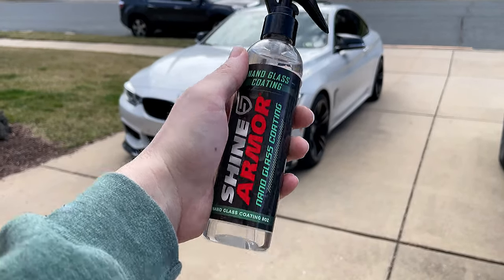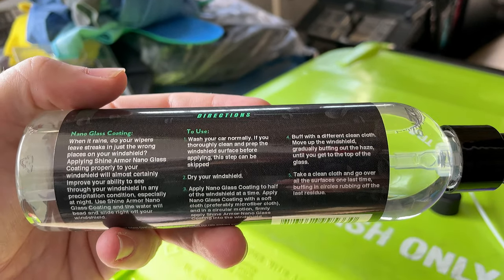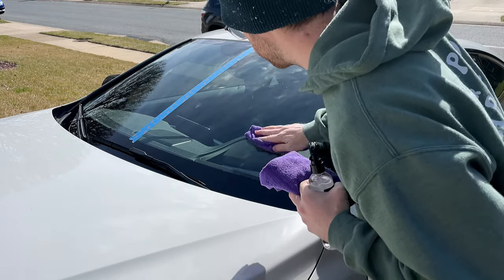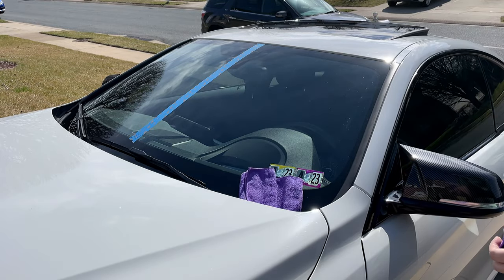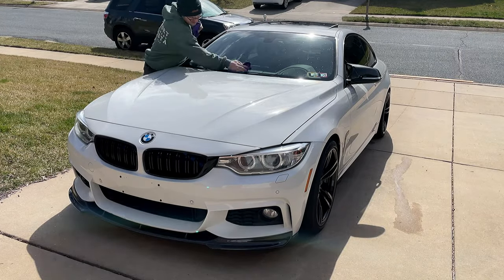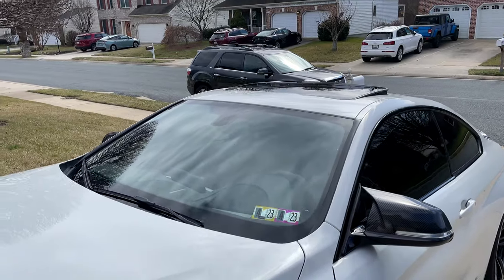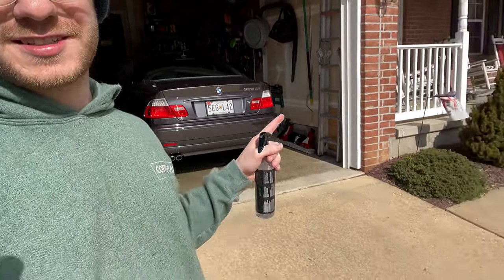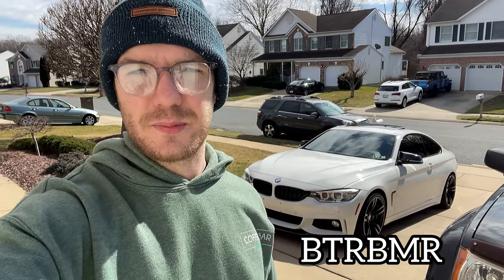Shine Armor Nano Glass Coating || Detailing Review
Thank you for joining me today as I test out a product that was sent to me buy the nice folks over at Shine Armor. This is their Nano Glass Coating. It’s suppose to be like a spray on ceramic coating for the glass surfaces on your car. Easy application, just use the spray bottle and wipe on, wipe off. That’s basically it!

I tested this product and gave it my honest review. I really like it and think it may end up being a great product! Can’t wait to see how it performs in the next rain storm.

And be sure to visit the Shine Armor website to purchase a bottle of Nano Glass Coating or any other detailing products you may need!